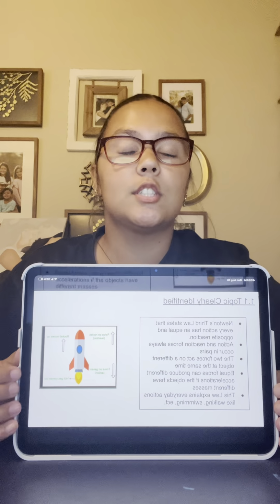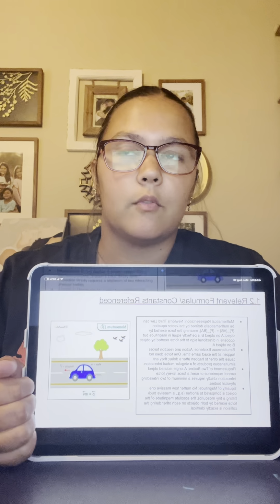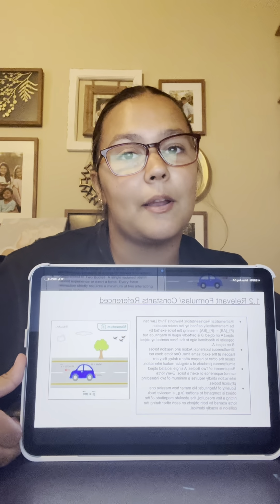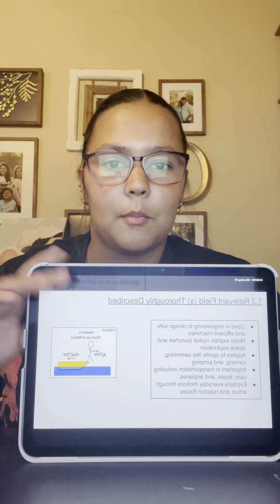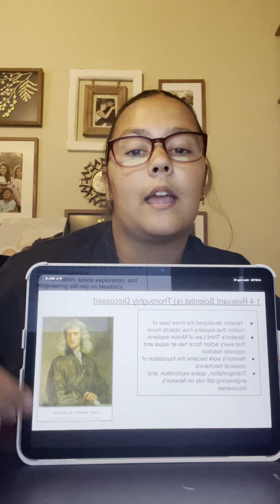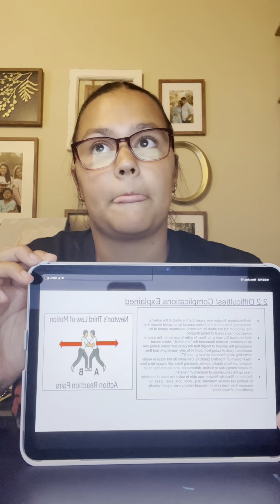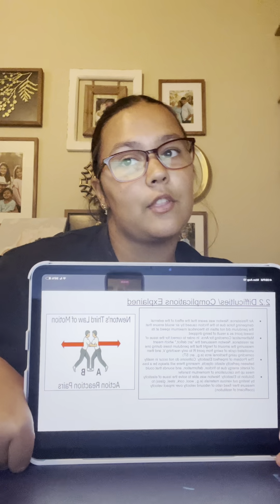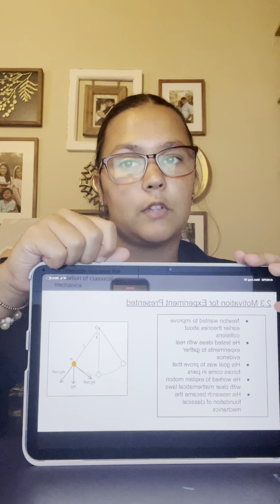August 10, 2026